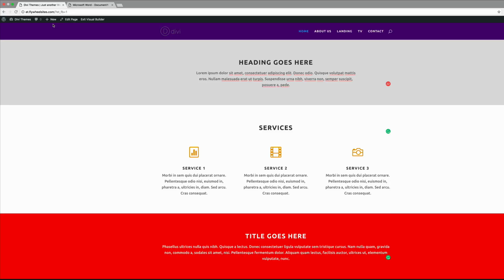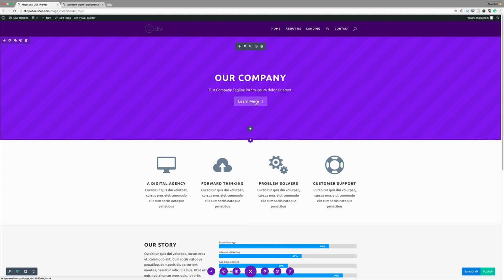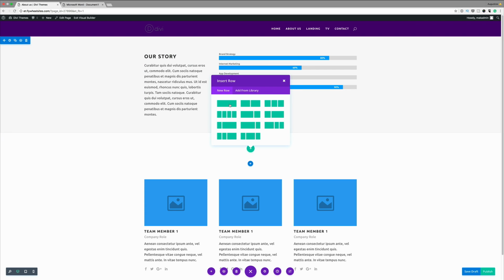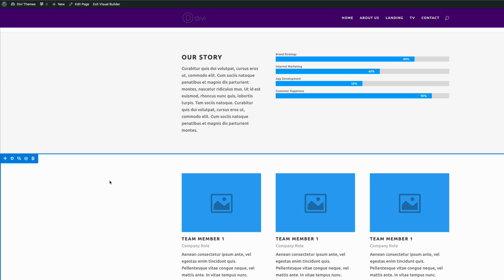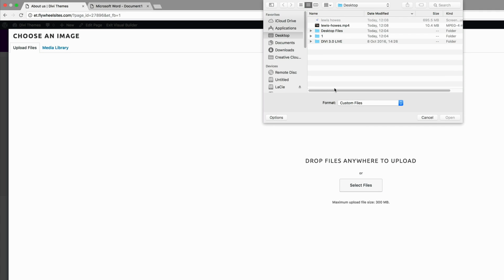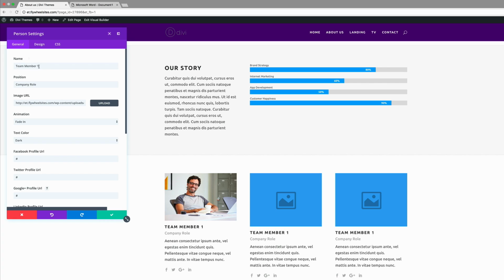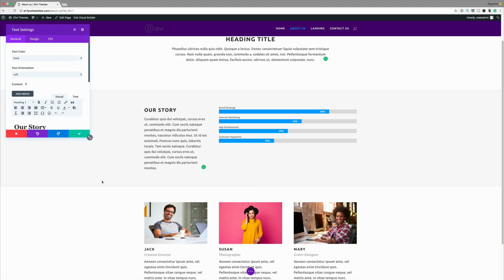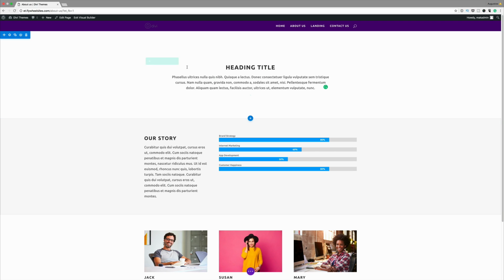Divi tutorial: How to build pages using predefined layouts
Divi tutorial: How to build pages using predefined layouts. In this video, I show you how to build web pages using Divi predefined layouts.